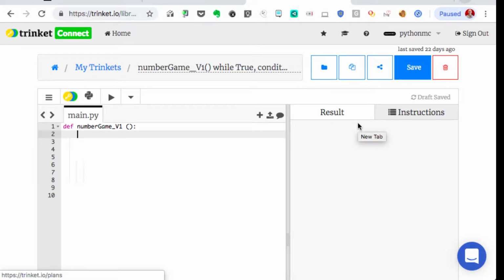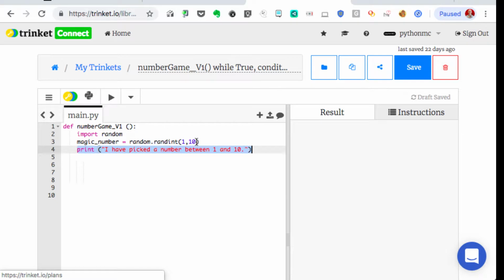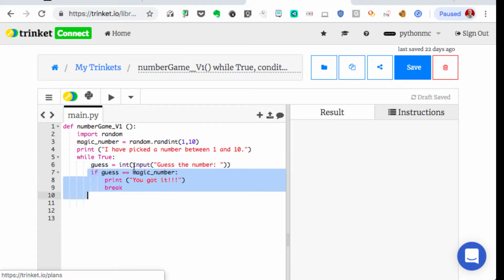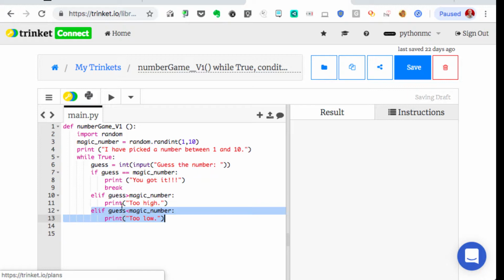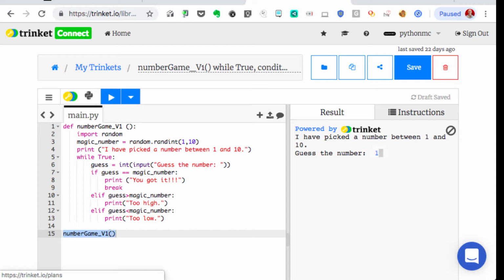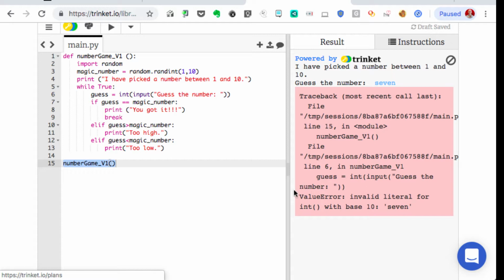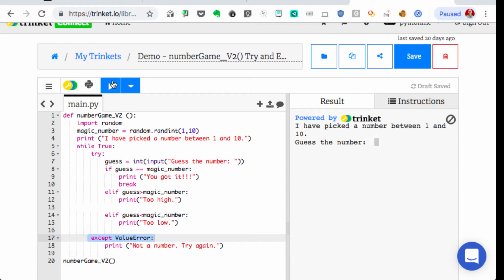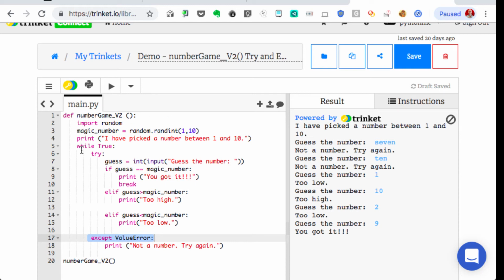Live coding - Input Validation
In this video, we will show you how to create input validation in Python with a "live" coding demo, including tips, tricks, and debugging.